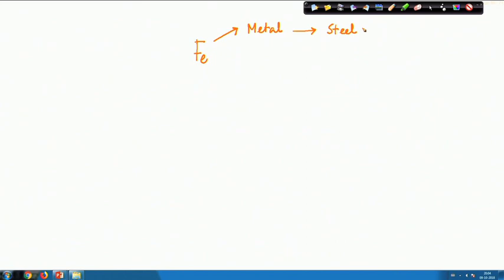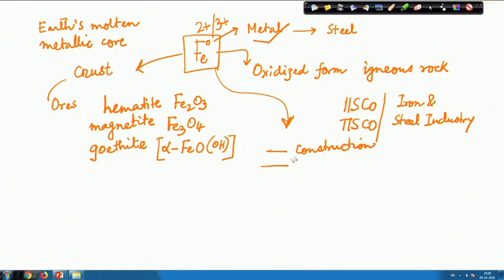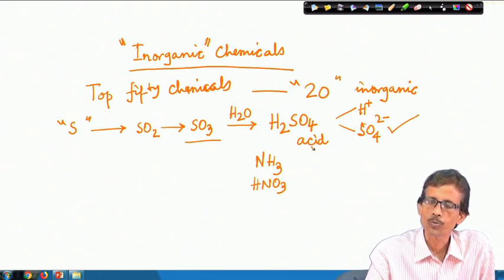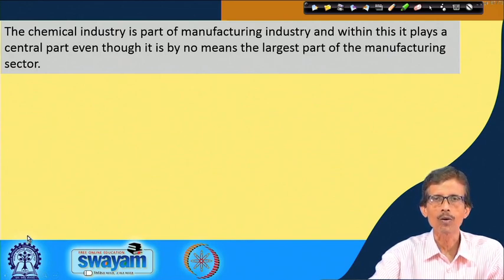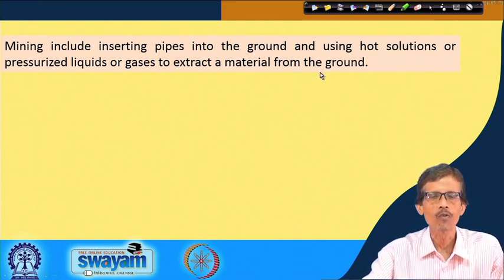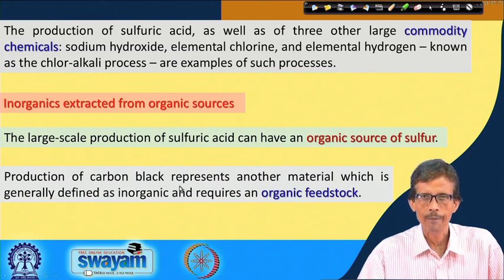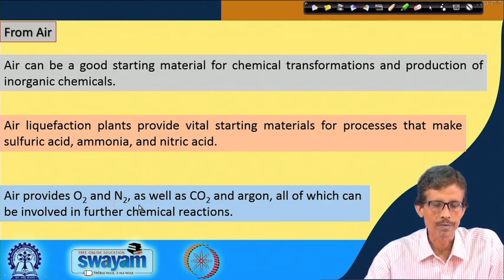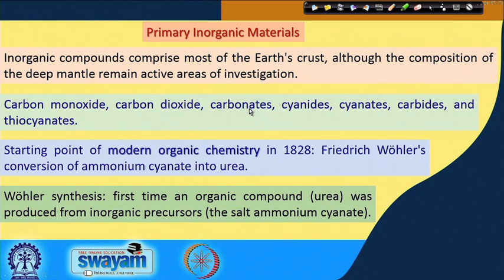Lecture 02 : Importance of chemical industry, chemicals from materials